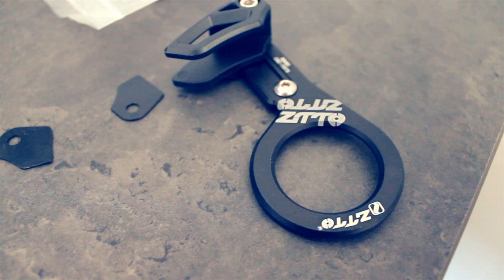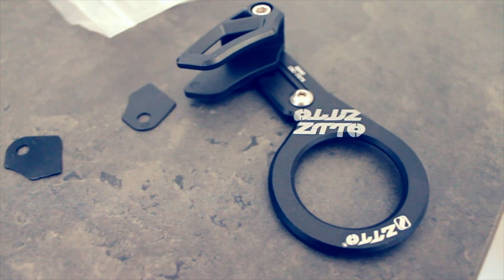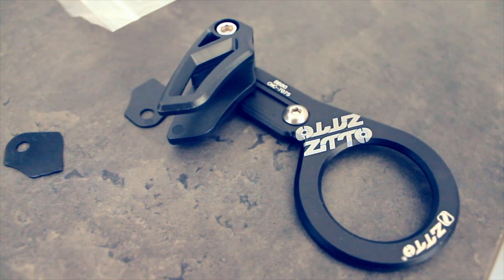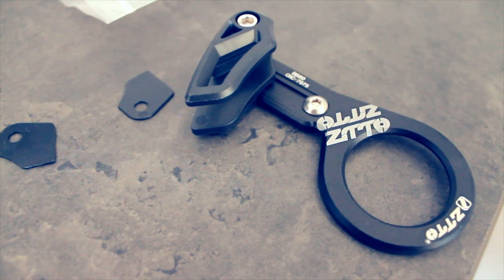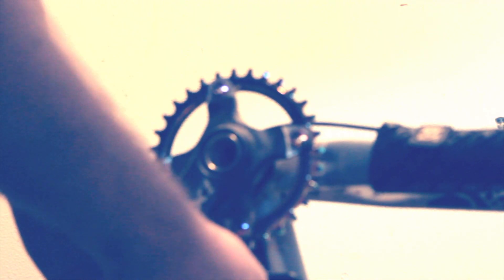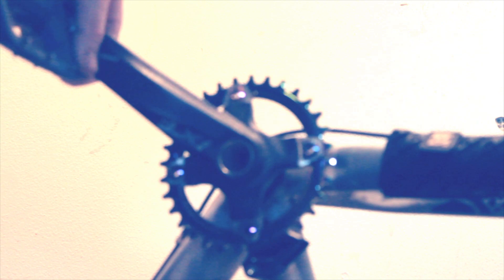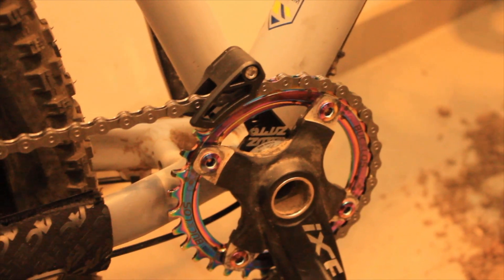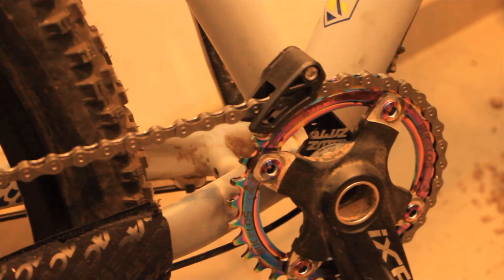What is the ZTTO MTB Chain Guide and Who is it For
Link to chain guide